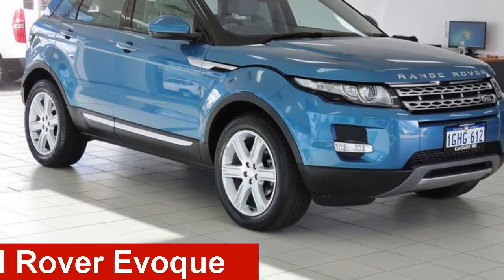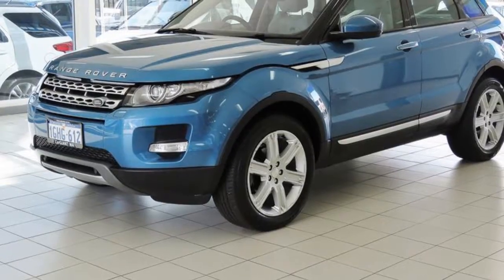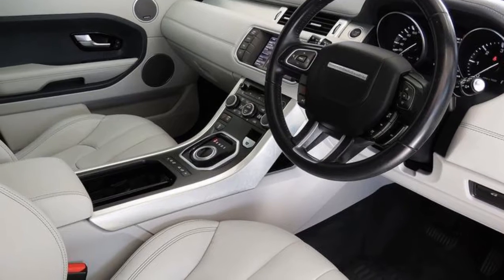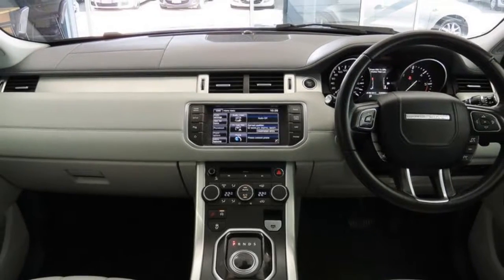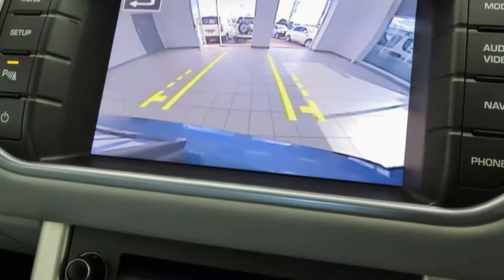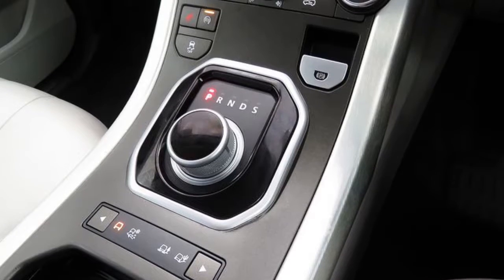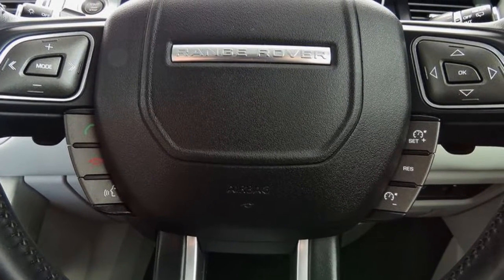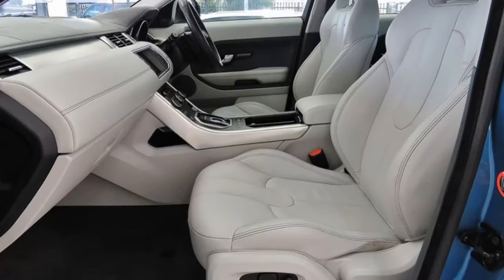2014 Land Rover Evoque LV MY13 TD4 Dynamic Blue 6 Speed Automatic Wagon